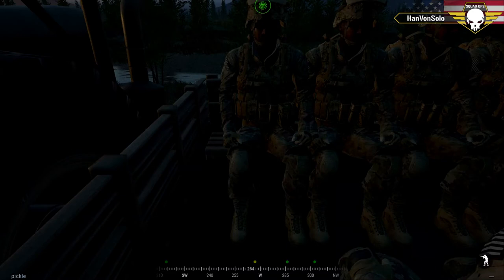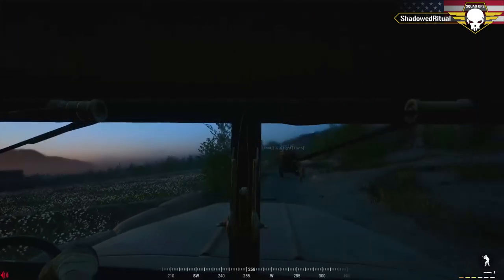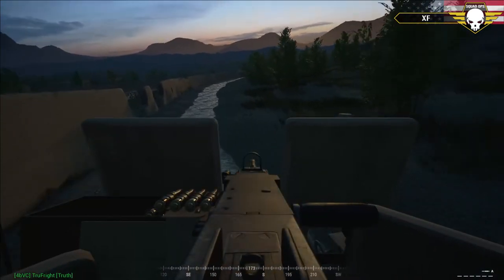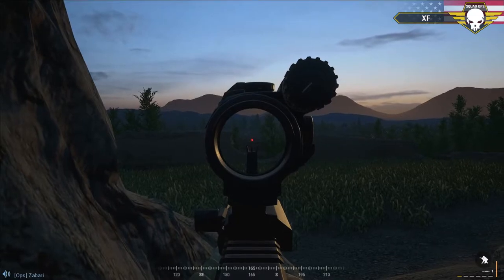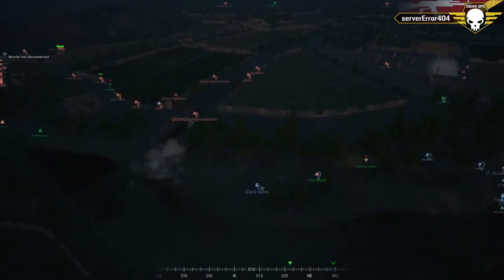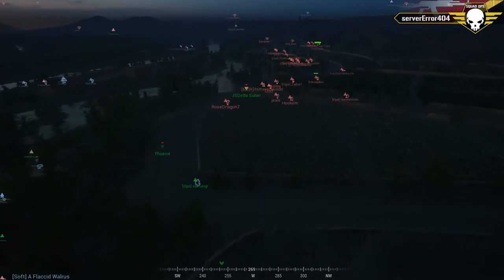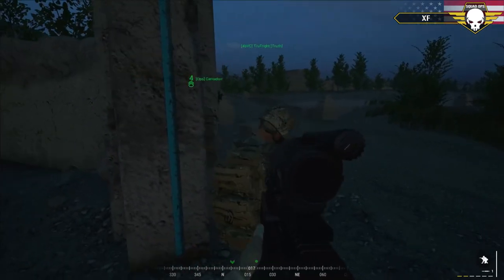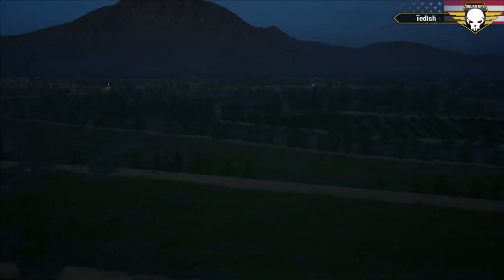Squad Ops Operation: Jackal - Session 1 Round 1 (10/28/2017) Squad Gameplay (VoD) HD